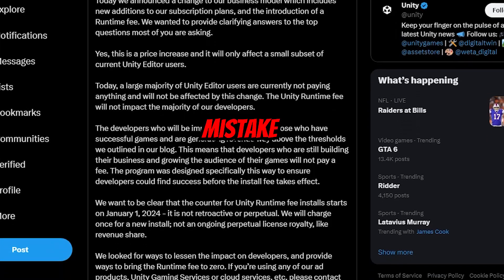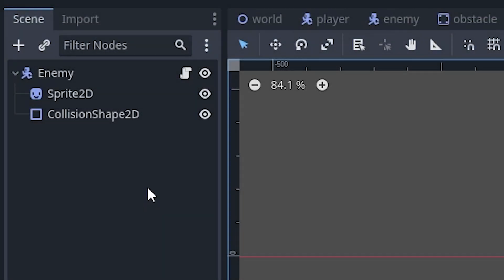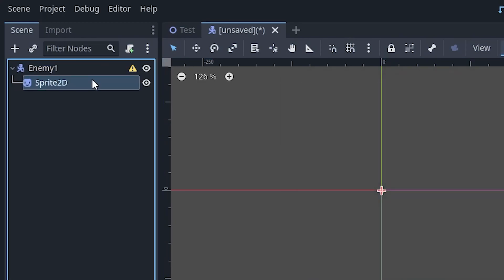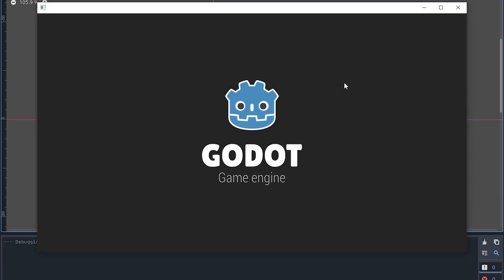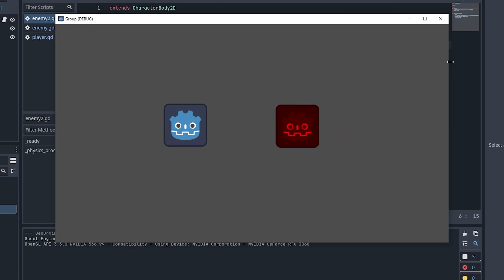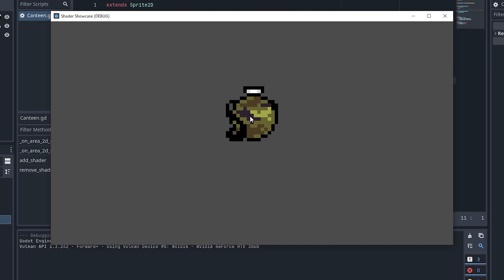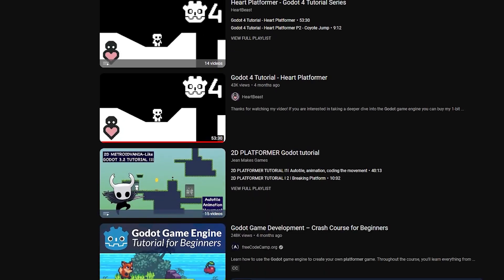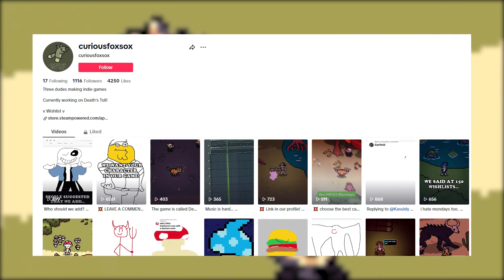5 Lesser-Known Tips In Godot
Here are 5 tips for people starting GODOT, whether it be people switching from unity, or new to programming!

Imagine a roadtrip with no car, and a terrifying beast trying to catch you at all times. The goal of the game is to keep moving while collecting supplies and fighting through enemies. You'll meet a tons of oddball characters to talk to, buy from, or recruit to join you! There's no such thing as too weird.

Journey across the world with a deadly beast always right on your tail! Go alone or with a buddy as you search for supplies, compete in dance-offs, meet a bunch of weirdos, and fight off hordes of monsters in a randomly generated quest for survival!